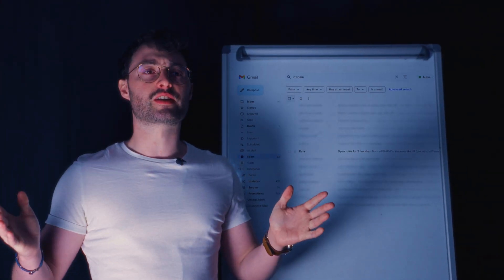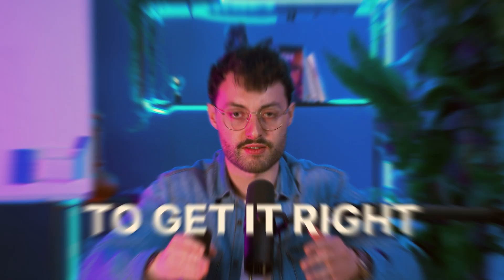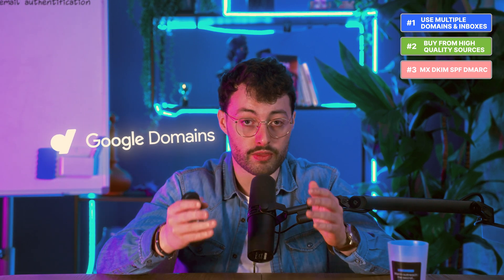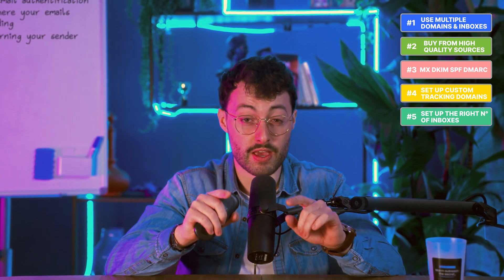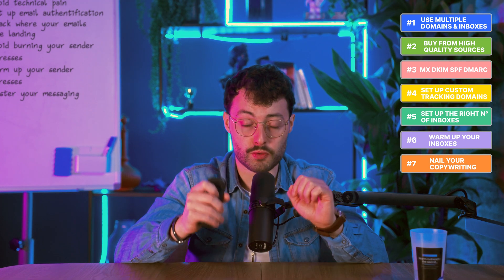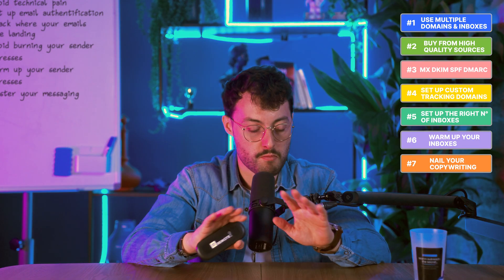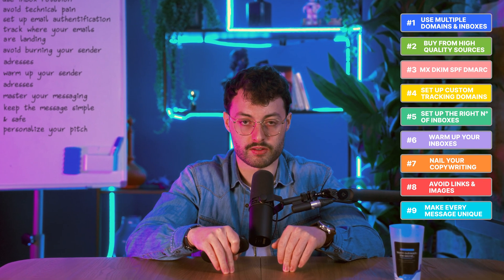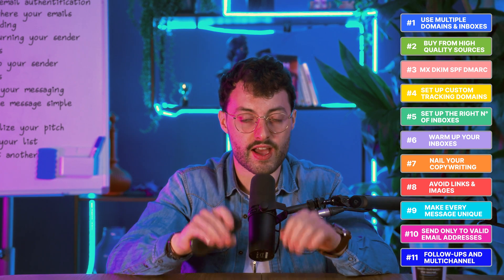I Stopped Landing in Spam After Learning This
Your cold emails might never be seen… here’s how to fix that

You can write the best message in the world, send it to the perfect lead, and hit “send” at the right time…

If it lands in spam, none of it matters.

In this video, you’ll get an 11-step method to keep your emails out of the spam folder for good.

We’ll break down everything that impacts your deliverability, including:

1. Setting up your email correctly
2. Warming up your inbox before sending
3. Writing better cold emails faster with AI
4. Sending only to real, verified addresses
5. Using inbox rotation to stay under the radar

You’ll see how to protect your deliverability from day one and never lose leads to the spam folder again.

Start applying these tips now with best in class email outreach tool, lemlist:

Chapters
00:00:00 - Email Deliverability
00:00:55 - Your Biggest Edge
00:02:07 - High Quality Sources
00:02:59 - Set Up
00:04:05 - Custom Tracking
00:04:58 - Right Number of Inboxes
00:05:57 - Warm Up Inboxes
00:07:02 - Nail Copywriting
00:08:20 - Avoid Images or Links
00:09:25 - Use AI personalization
00:10:29 - Valid Email Addresses
00:11:27 - Follow Up & MultiChannel
00:12:33 - Deliverability Recap